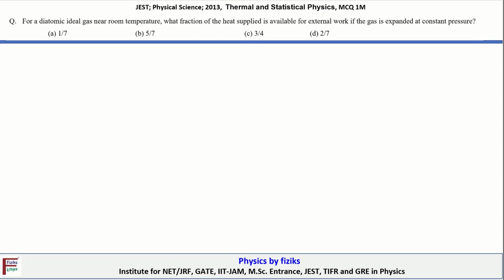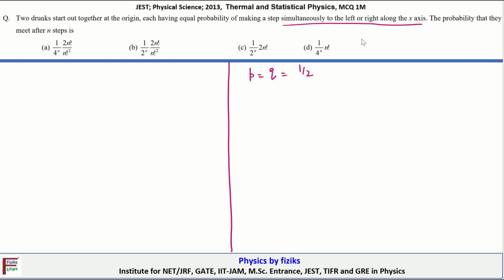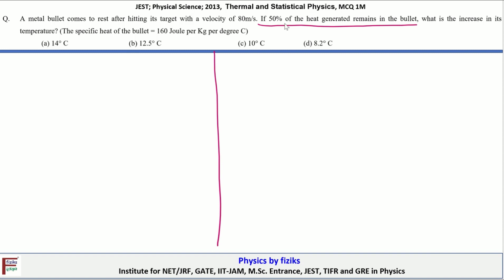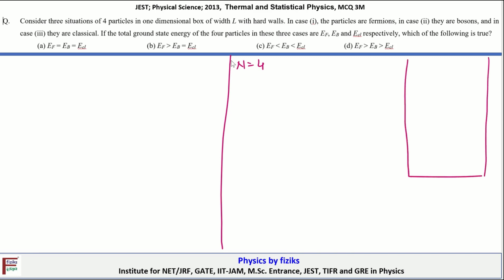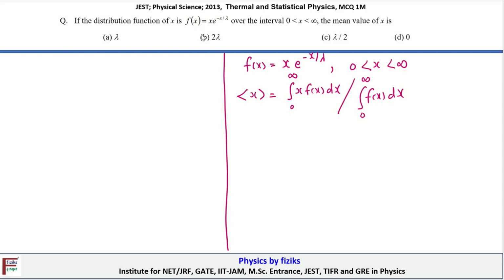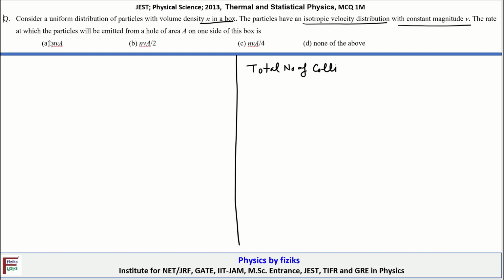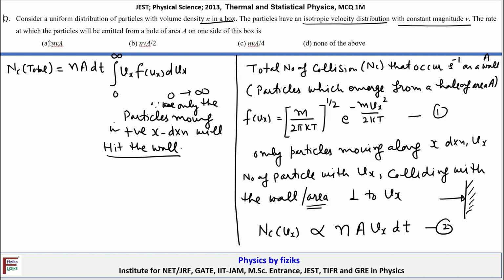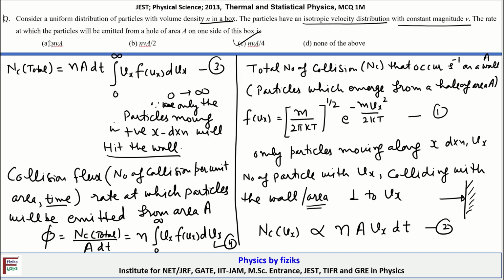JEST Physics 2013 Full Solution of Thermodynamics & Statistical Physics